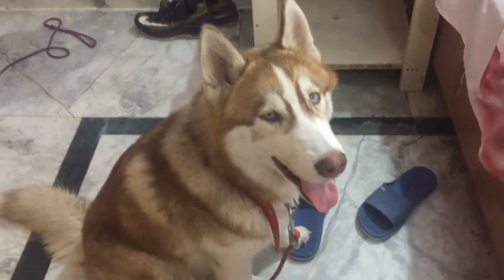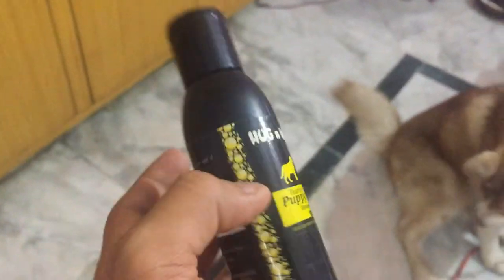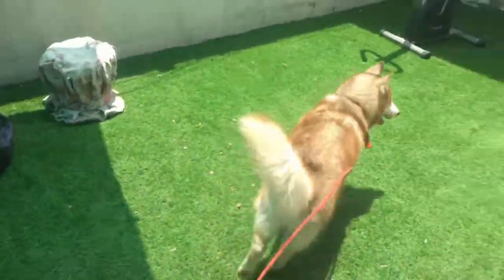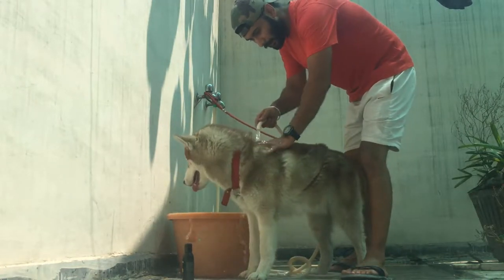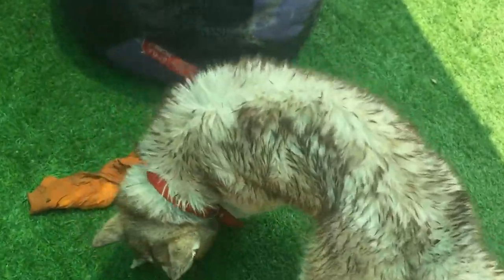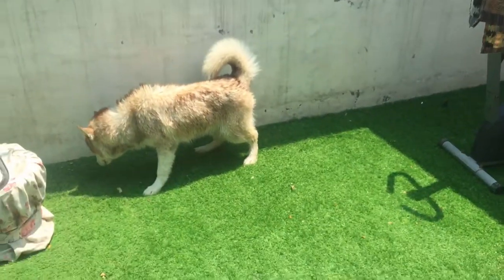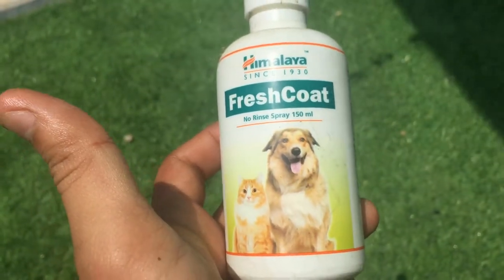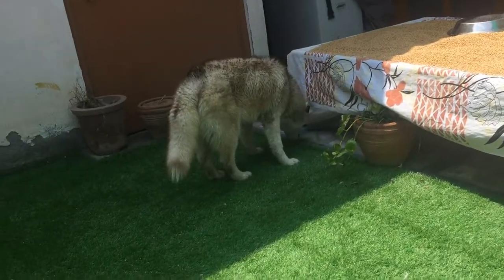Cleaning & Bathing a Siberian Husky in India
Do watch: "Siberian Husky vs Labrador Retriever"
Hi Everybody,
In this video i bring Cleaning & Bathing a Siberian Husky in India for all of you.

The products shown in this video are my own preferences.

If you like pets and like Roger